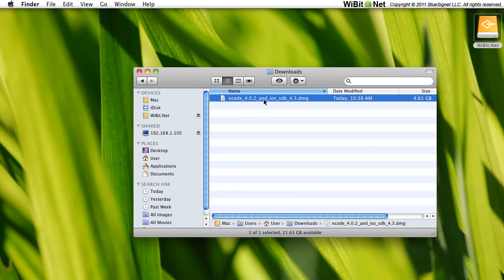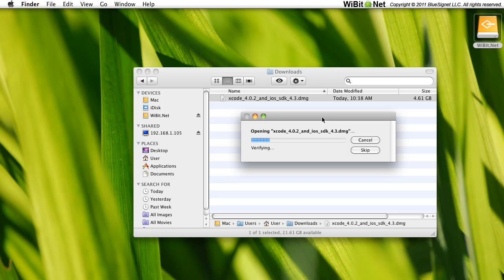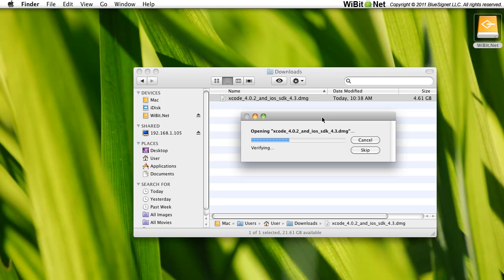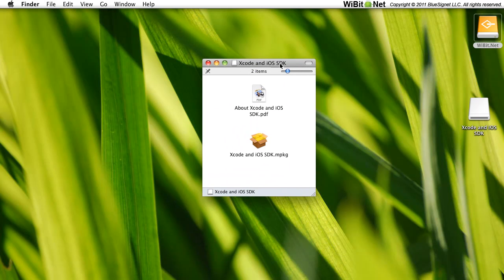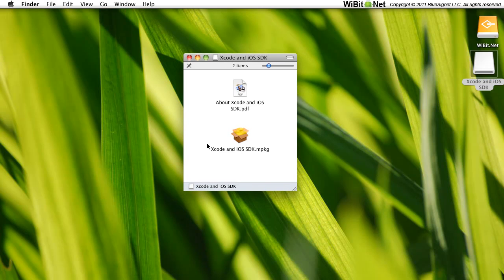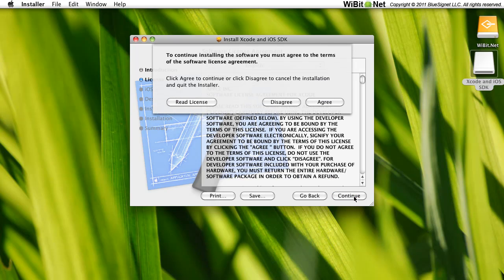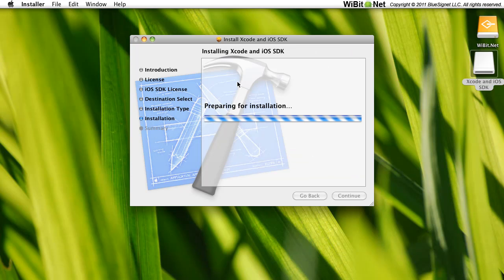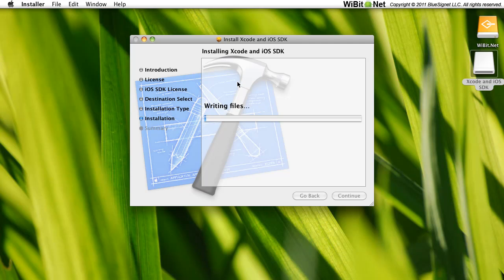WiBit.Net - Programming in Objective C - Lab 1 - Setting Up the Environment - Part 2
WiBit.Net is putting together a new tutorial series for Objective-C! Here is a sneak peak...

Check out the website for more details!